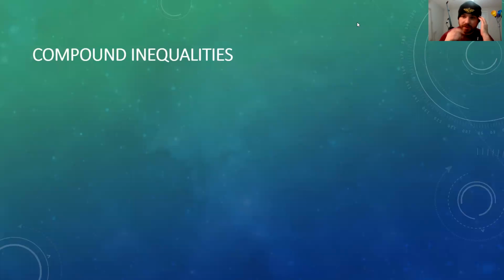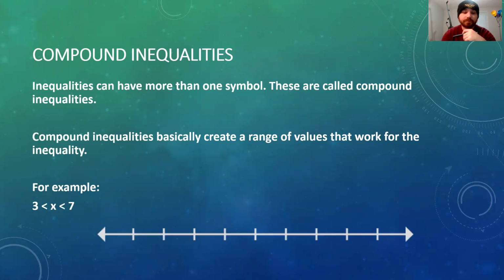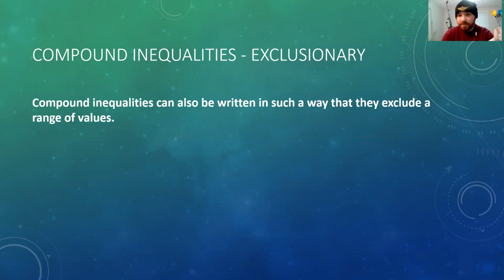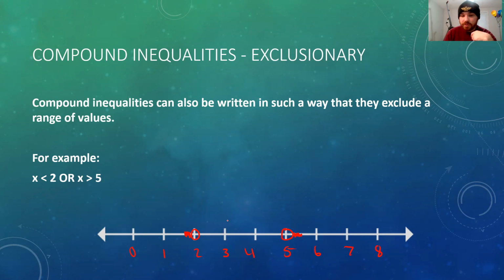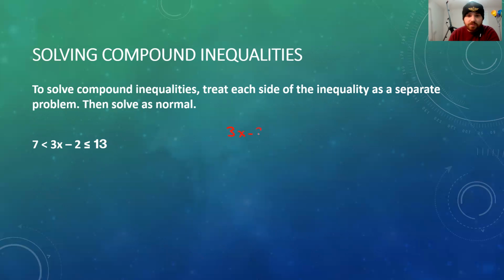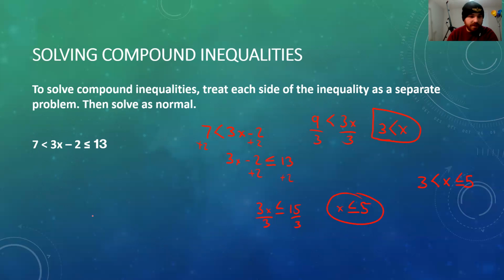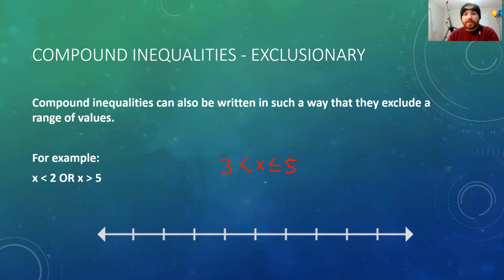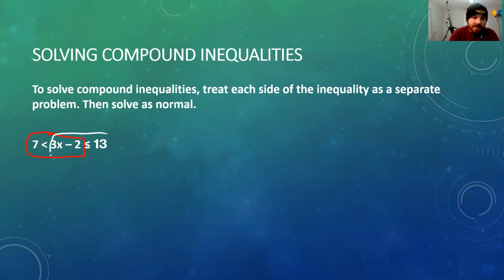Inequalities Part 3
This is the third video in our inequalities unit.